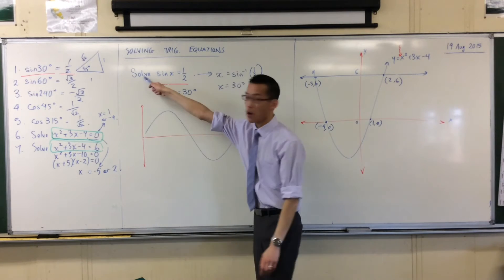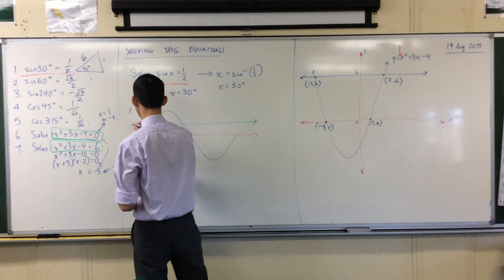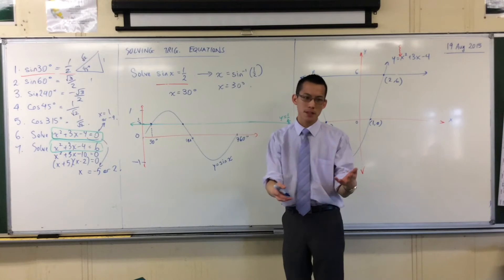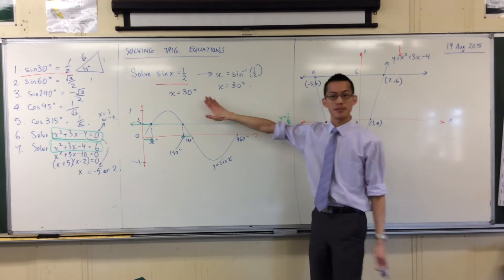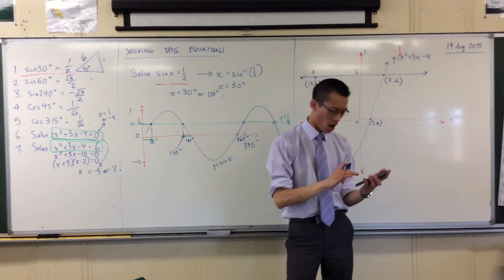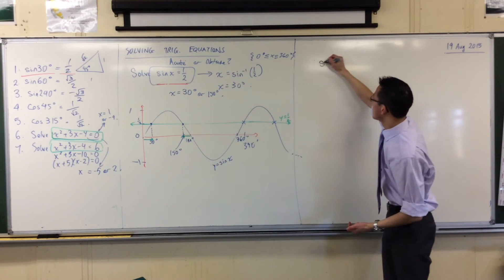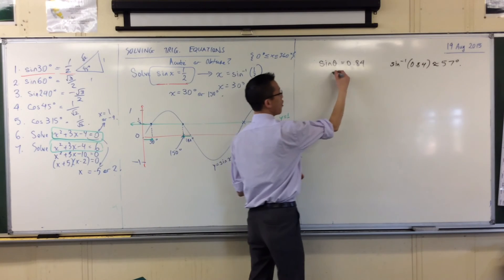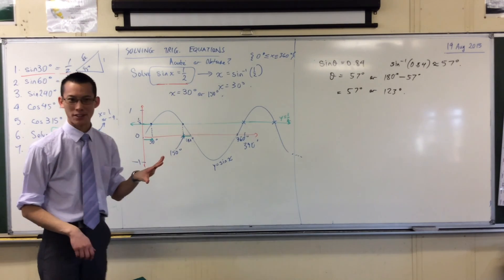Solving Trigonometric Equations (2 of 2: Finding the Solutions)